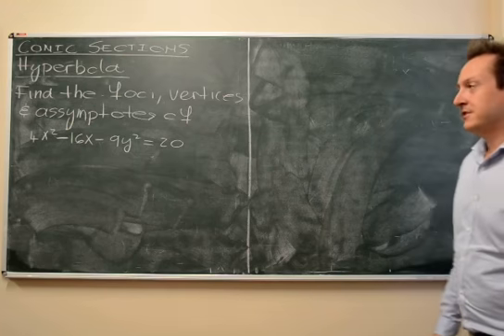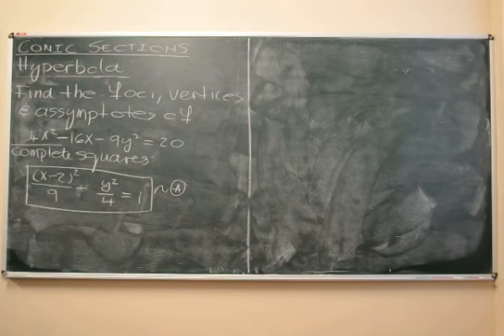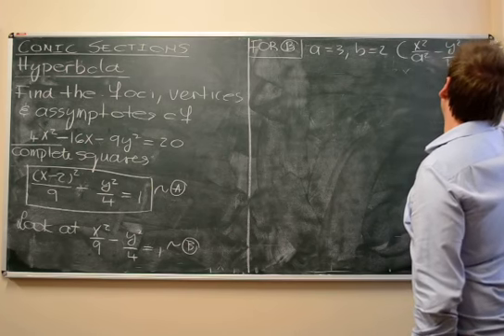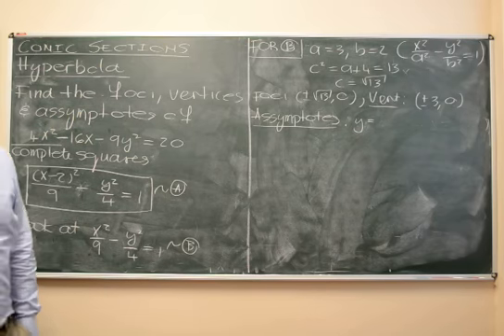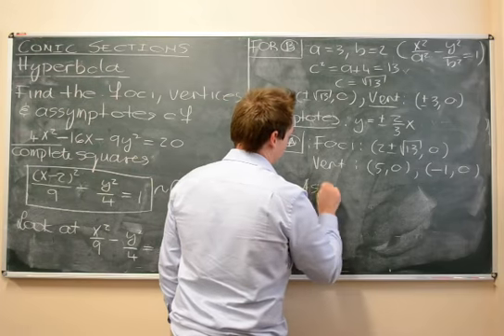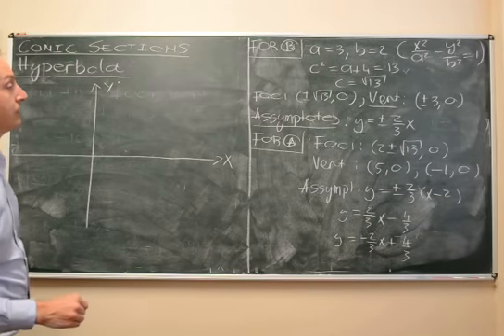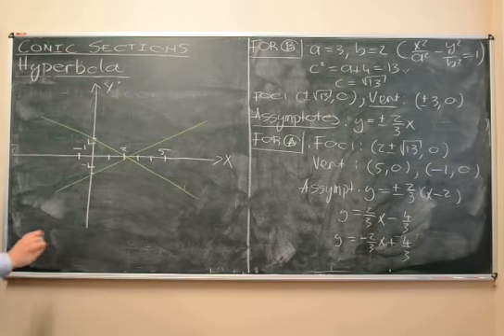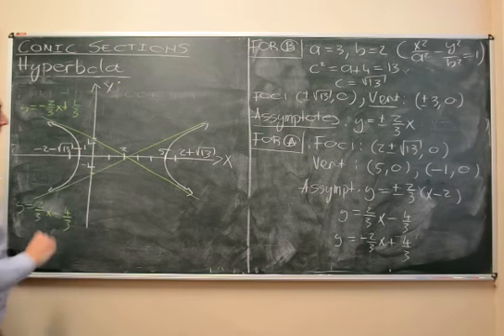Hyperbola 2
Hyperbola Example 2